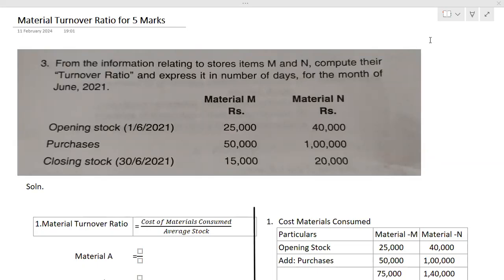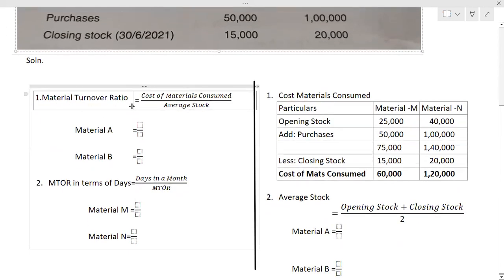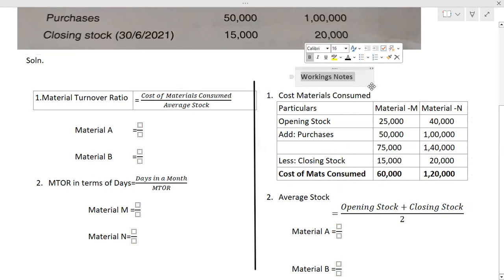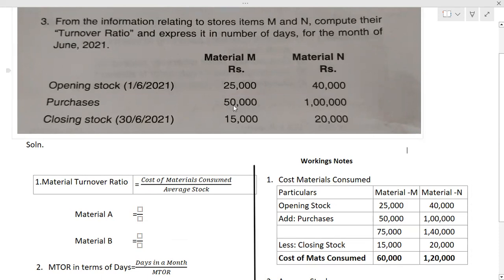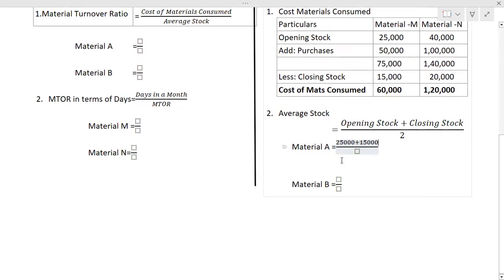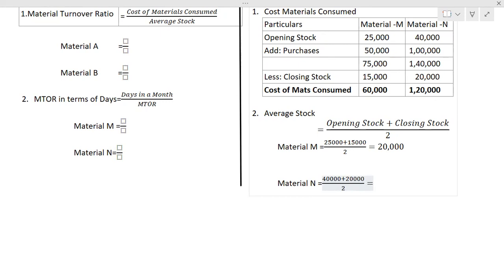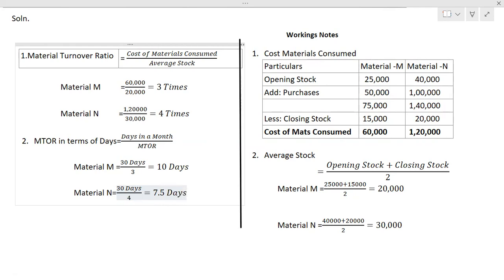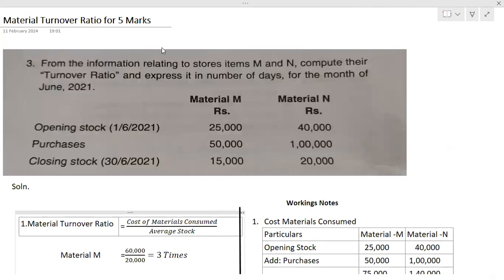Important Solved Problem on Material Turnover Ratio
You will learn easy steps to solve the problems on Material Turnover Ratio & score marks